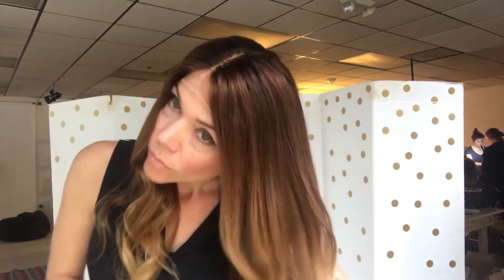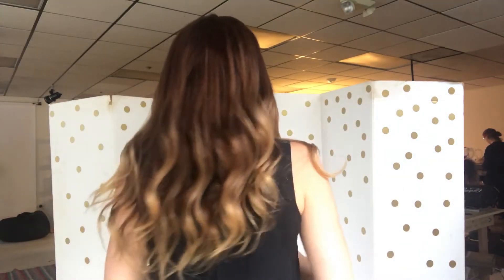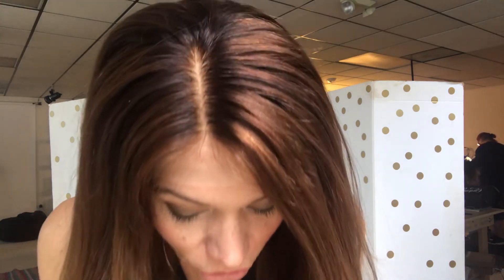#1176 Gardeaux Wig (Small Cap)